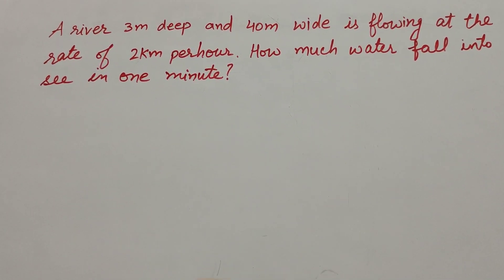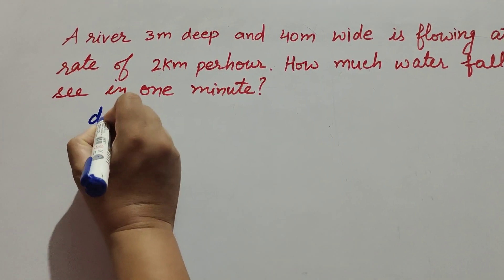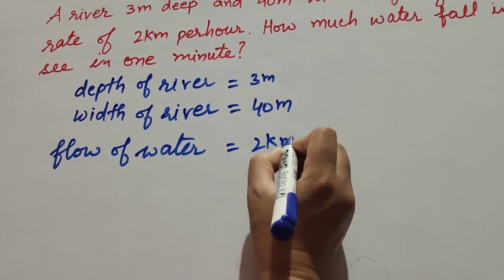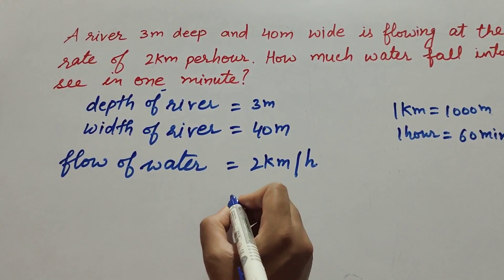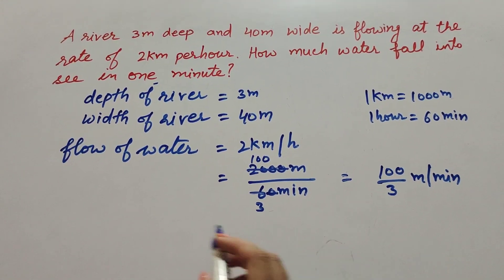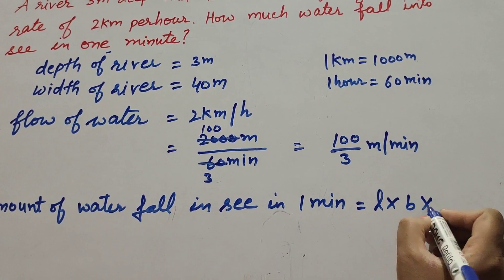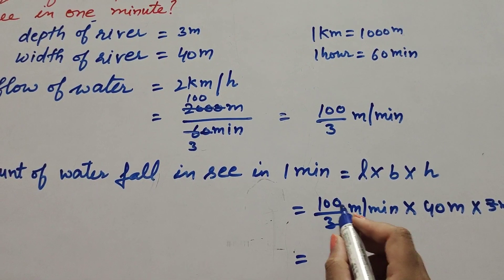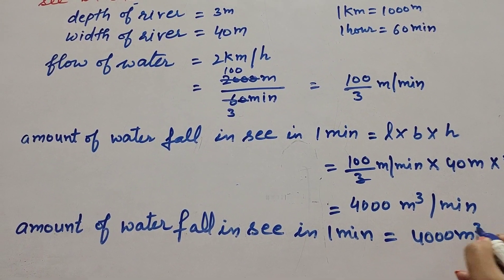river 3m Deep and 40m wide is flowing at the rate of 2km/hour find amount of water fall in sea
Chapter - 13
A river 3 m deep 40 m wide is flowing at rate of 2 km per hour how much water will fall into the river in 1 minute

Content cover

A river 3 m deep 40m wide is flowing at the rate of 2 km per hour how much waterfall into the sea in 1 minute
How much water will fall into the sea if river 3 m deep and 40m wide is flowing at the rate of 2 km per hour?
A river 3 m D 40 m wide floor at the rate of 2 km/h
A river 3 m deep 40m wide

Thanku.